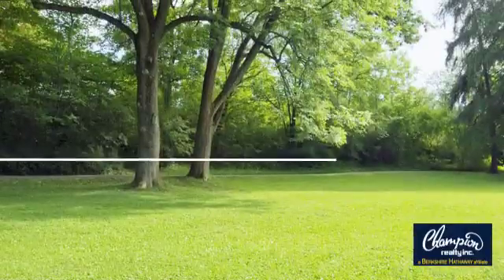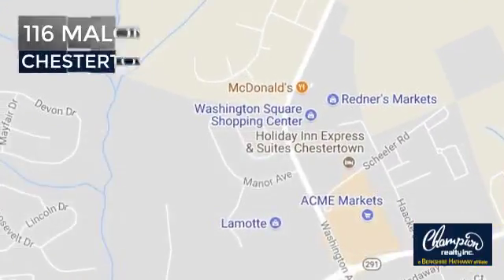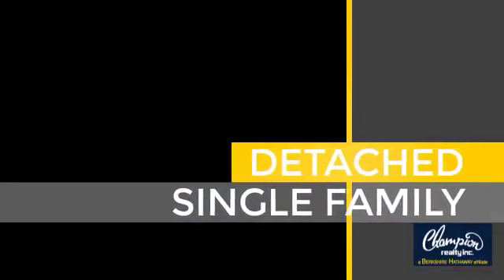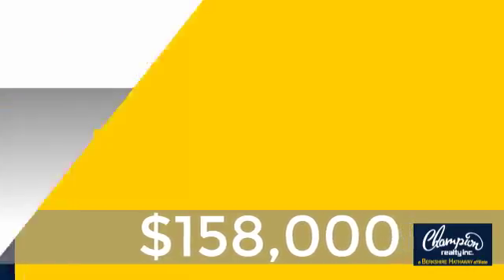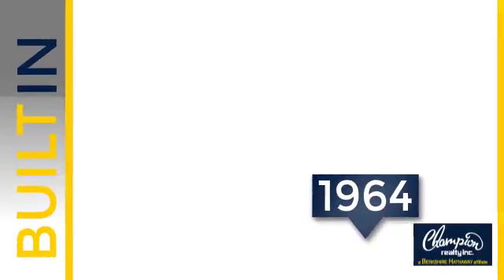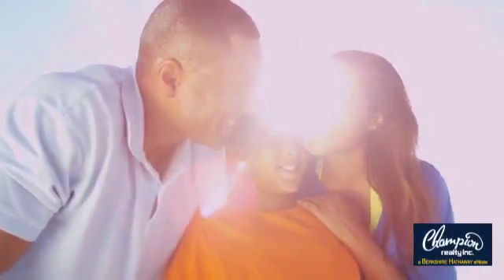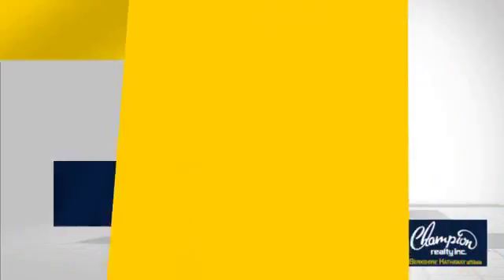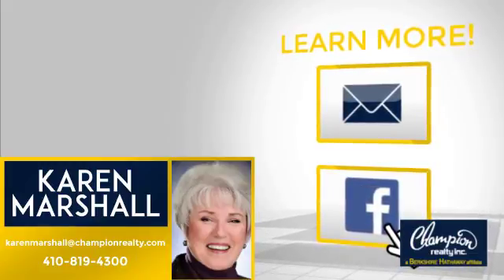116 MALONE AVENUE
Another Listing from Champion realty Inc. Maryland - This will make a GREAT starter/downsize home at 3 bedrooms and 1.5 baths and 1500 sq ft of living space on about 1/3 acre. This home has a great start with SS Appliances, Orig. Hardwood Floors,  A/C, Oil heat and wood-burning insert in Fireplace and  few windows have been replaced and basement. Home has seen Lots of Love over the years, but it's time for an update, Priced to Sell "As-Is"!